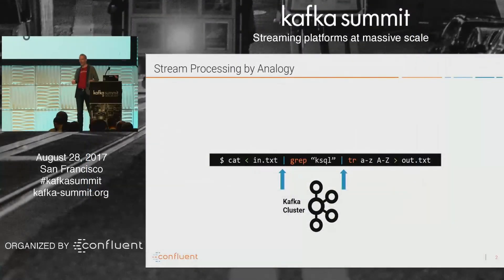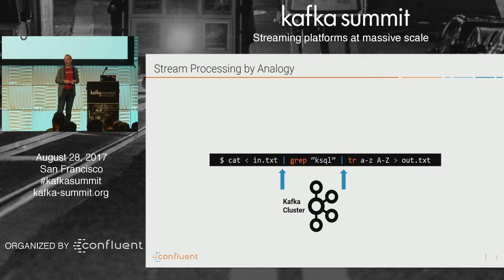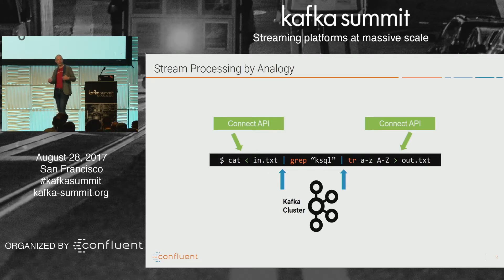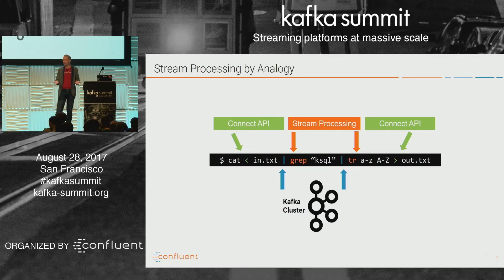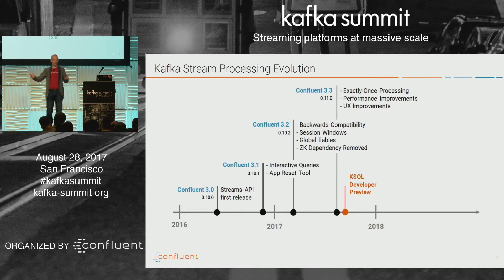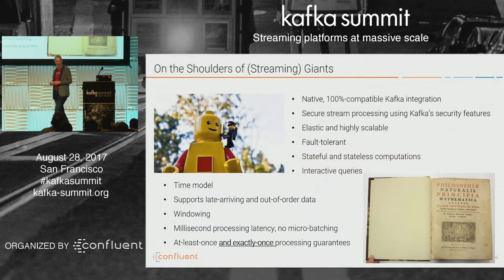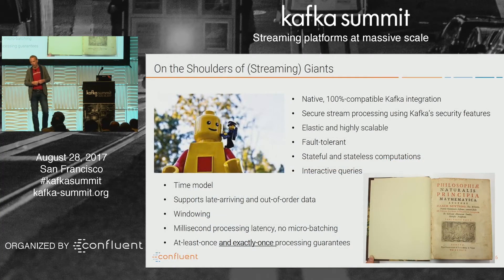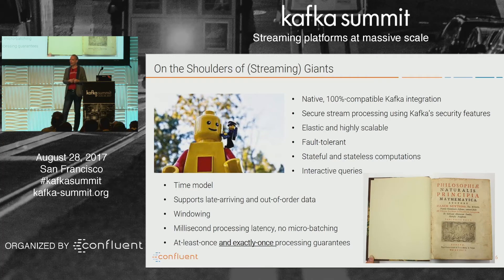PREVIEW: Kafka Stream Processing for Everyone with KSQL (Nick Dearden, Confluent) Kafka Summit 2017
NOTE: This is a preview. All Kafka Summit videos available in full | The rapidly expanding world of stream processing can be daunting, with new concepts (various types of time semantics, windowed aggregates, changelogs, and so on) and programming frameworks to master. KSQL is a new open-source project which aims to simplify all this and make stream processing available to everyone.